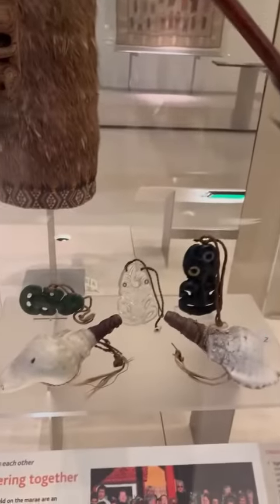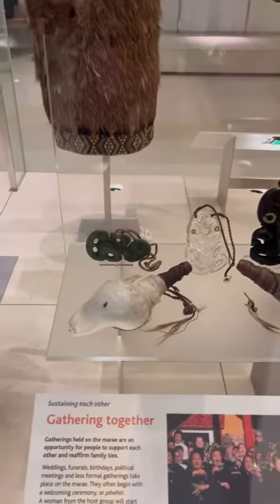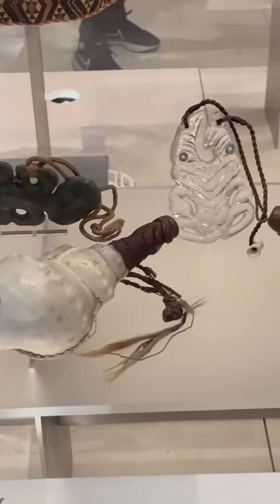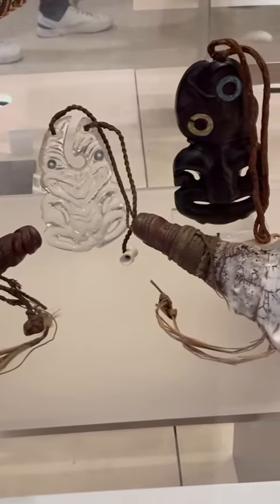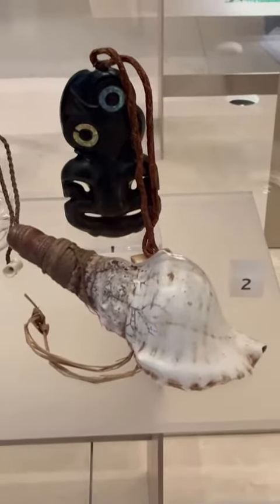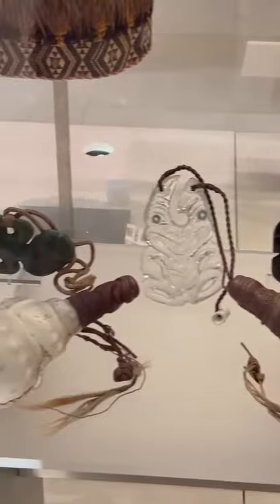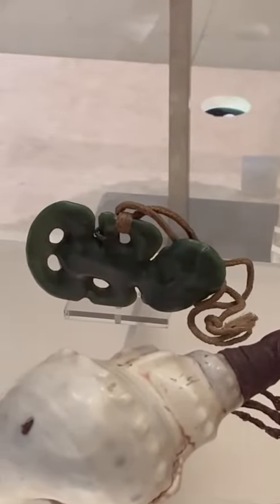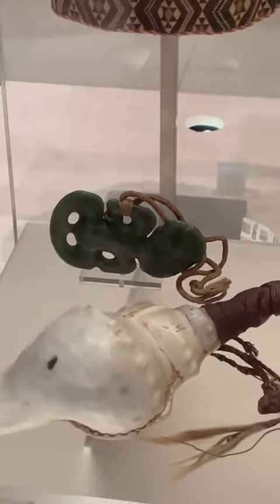Maori Jade at the British Museum!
Were taking a closer to look at one of my favourite things, JADE!